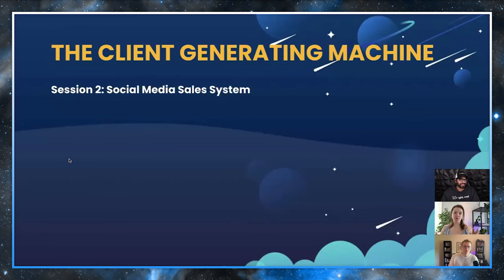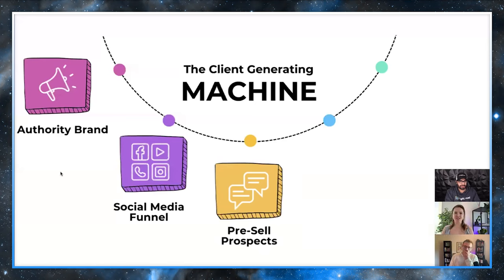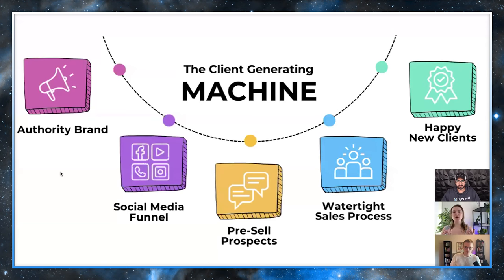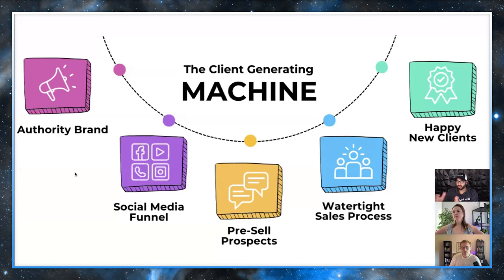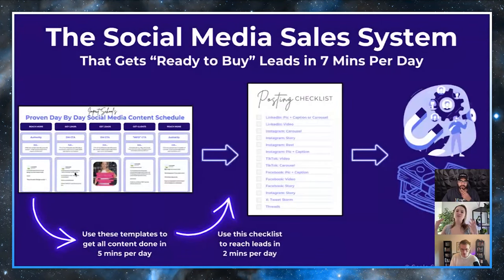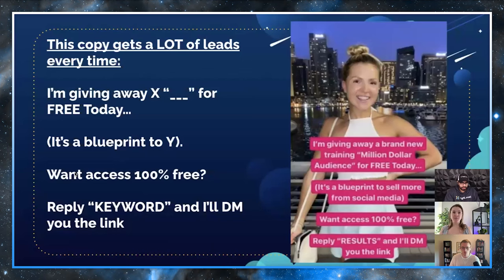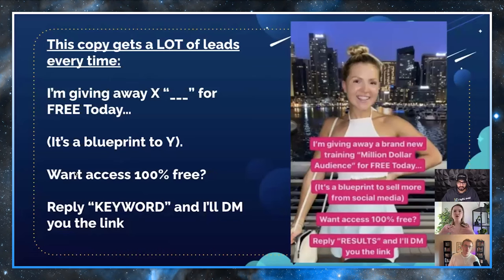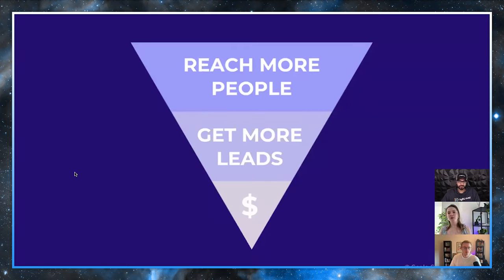Lauren Tickner - Attract More Leads, Get More Customers & Increase Revenue - Day 2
🔥 Don't miss out on our exclusive workshop with Lauren Tickner: "THE Client-Generating Machine: Attract More Leads, Get More Customers & Increase Revenue"! Join us on April 8th, 9th, and 10th from 12 pm to 2 pm EDT for three days of invaluable insights and strategies.

📅 Workshop Agenda:

Day 1: Build The Machine
- Get an overview of system functionality within the GHL platform.
- Learn how to craft social media sales-ready messaging.
- Take immediate action.

Day 2: Fill The Machine
- Discover the Social Media Sales System Framework.
- Learn about lead follow-up and Hit List creation.
- Dive into the Lead Generation Ads Strategy.

Day 3: Generate Clients
- Master lead conversion through automation.
- Explore integration with GHL for optimal automation.
- Understand the AI Setter Assessment and Team Alignment.